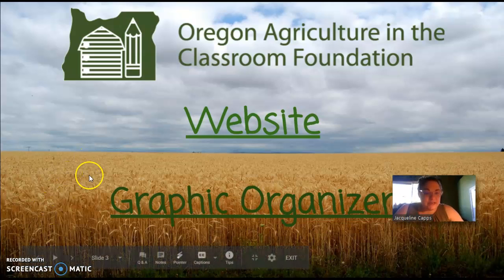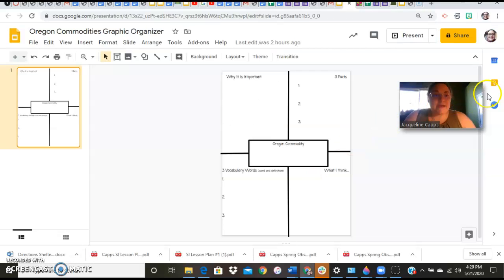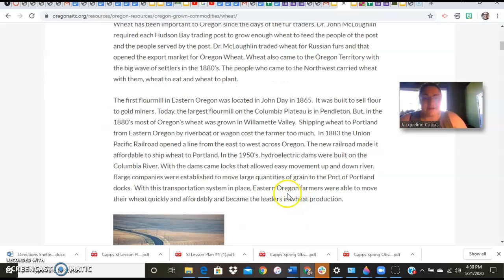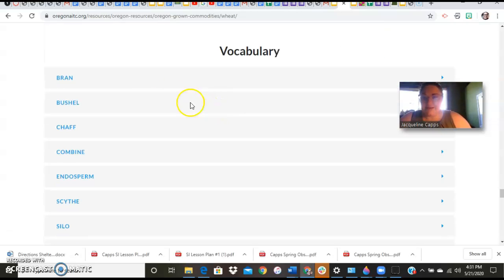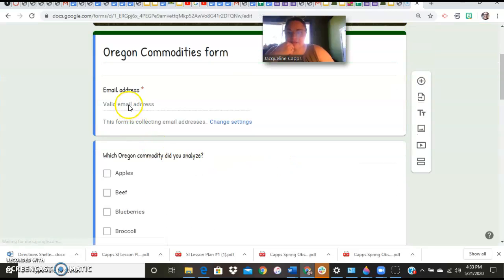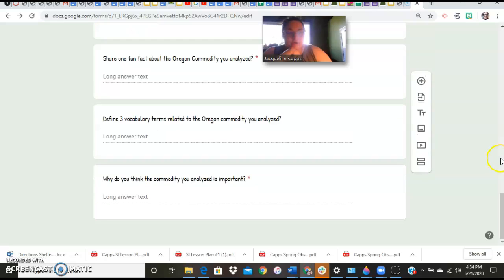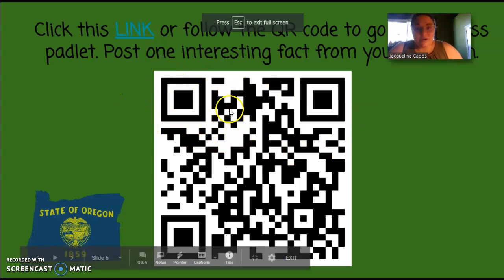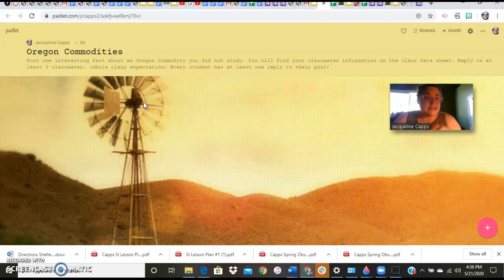Capps Spring Observation #3